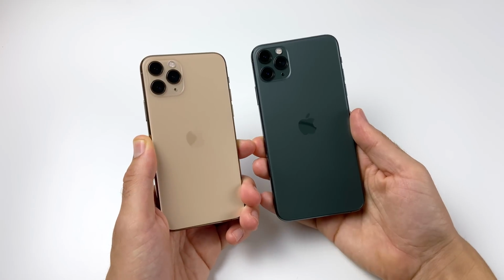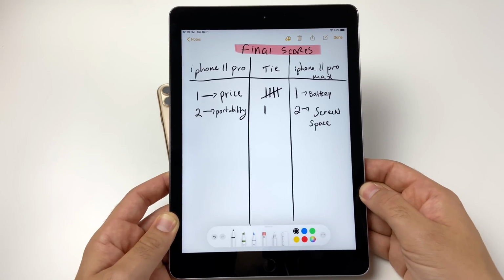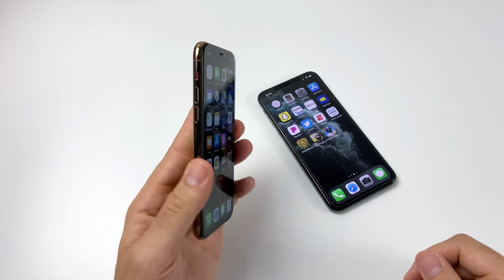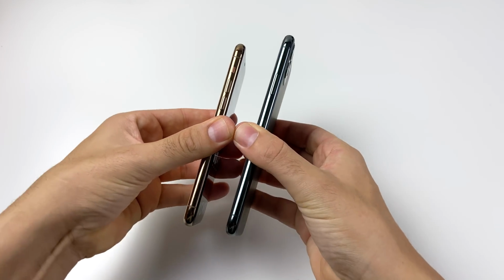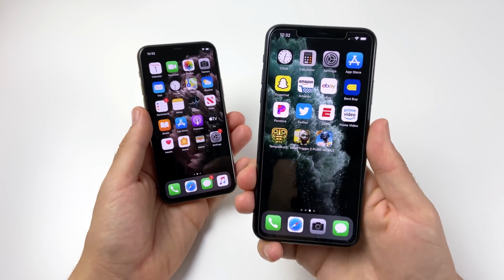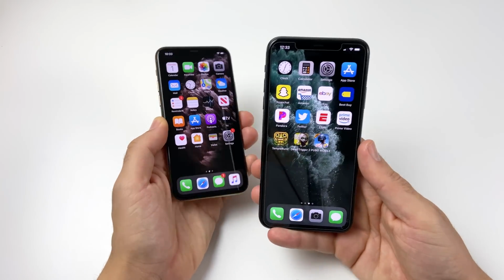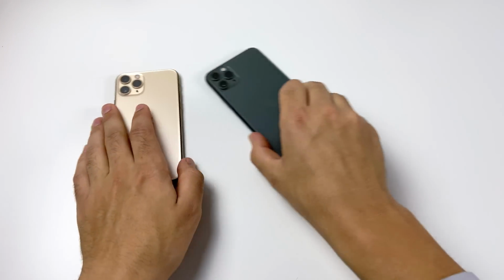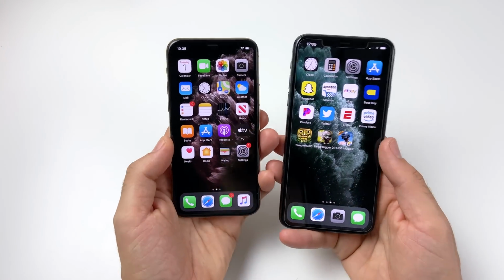Should You Buy iPhone 11 Pro or iPhone 11 Pro Max?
Should You Buy iPhone 11 Pro or iPhone 11 Pro Max? Hello all and in this video, I discuss with you rather you should consider buying the Apple iPhone 11 Pro or the iPhone 11 Pro Max. The intentions of this video are clear. If you are having a hard time deciding which is the better 2019 iPhone for you, this video should clear up some confusion. The Apple iPhone 11 Pro features a 5.8" Super Retina XDR display, Apple A13 Bionic, and 4GB of ram. The Apple iPhone 11 Pro Max features a 6.5" Super Retina XDR display, Apple A13 Bionic, and 4GB of ram. If you have either of these phones please consider sharing your experience with the community to help everyone out. Any further questions, comments, concerns are also welcome.